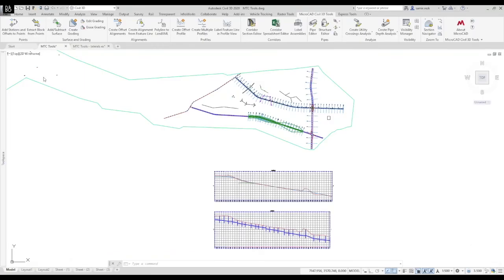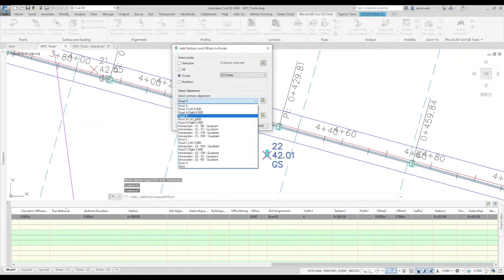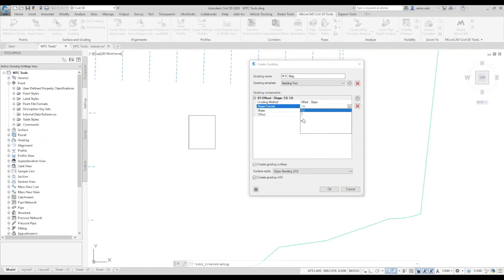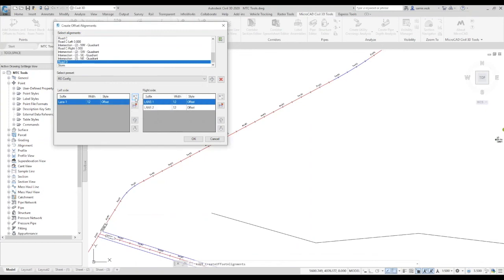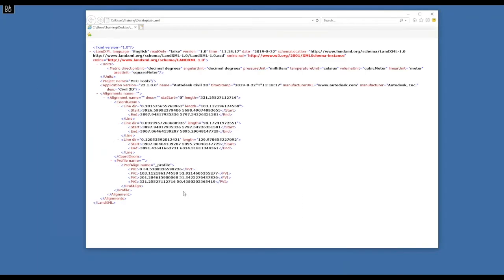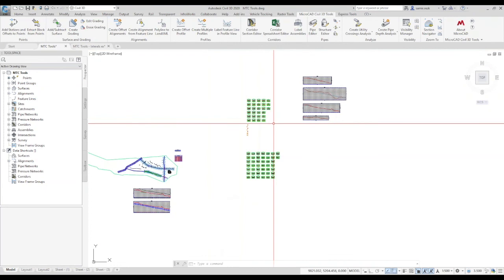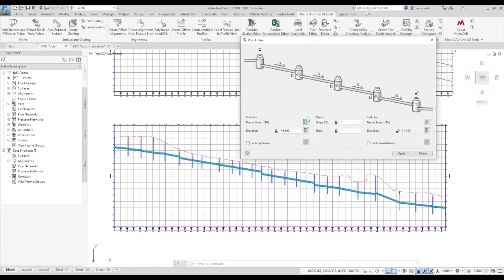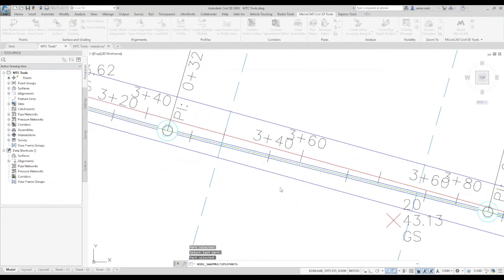MicroCAD | Webinar: Civil 3D Productivity Tools Overview 2019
Civil 3D Applications Specialist, Samir Rezk, shows you the tools in the Civil 3D Productivity Tools add-on, as well as how to integrate them into your workflows.

To learn more about the MicroCAD Civil 3D Tools,

MicroCAD is an Autodesk Platinum Reseller and Authorized Training Center, providing software, CAD/BIM services, software training, HP Plotters and IT solutions to our clients. Check our website for more free resources